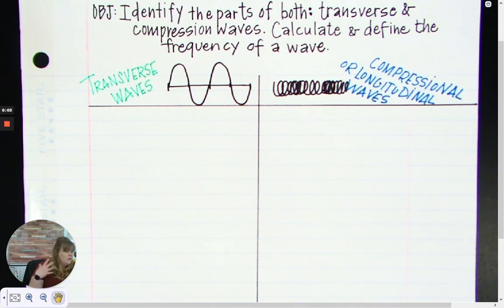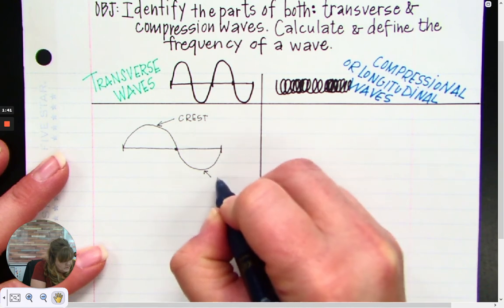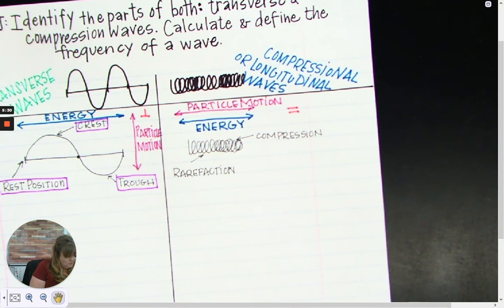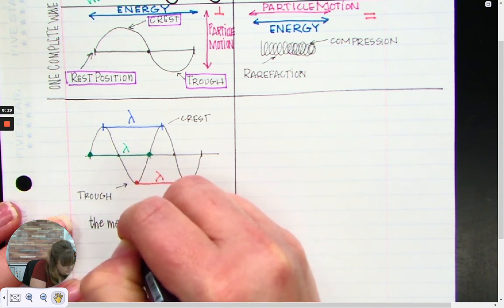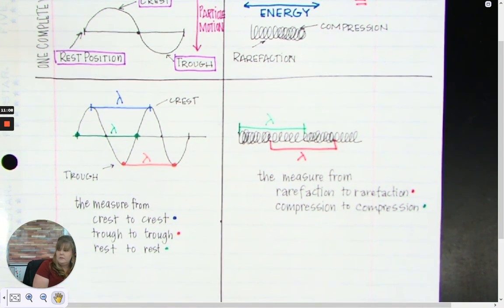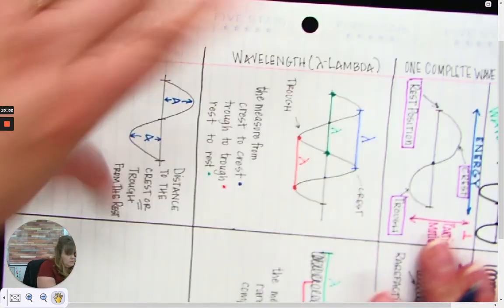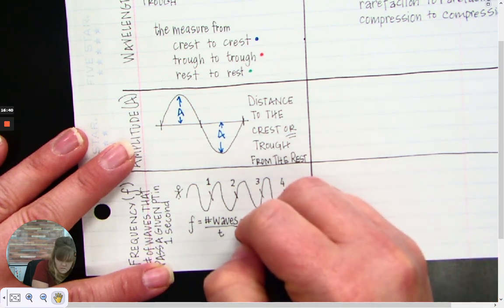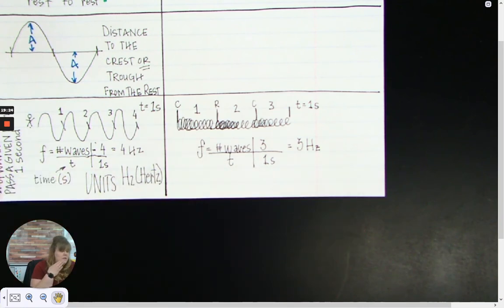Parts of a Wave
THis video goes over the parts of a wave, what one wave consists of, the crest, trough, amplitude, and the frequency